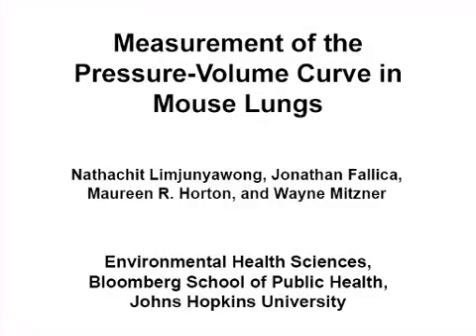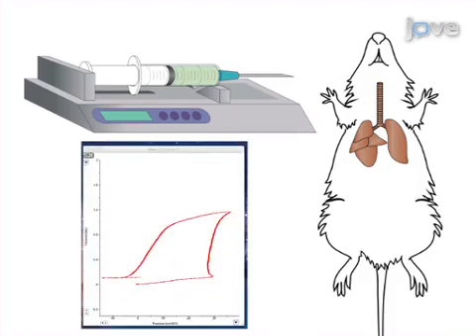Pressure-volume Curve Measurement | Protocol Preview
Measurement of the Pressure-volume Curve in Mouse Lungs -  a 2 minute Preview of the Experimental Protocol

Nathachit Limjunyawong, Jonathan Fallica, Maureen R. Horton, Wayne Mitzner
Johns Hopkins University, Environmental Health Sciences, Bloomberg School of Public Health;

Here we present a protocol to simply and reliably measure the lung pressure-volume curve in mice, showing that it is sufficiently sensitive to detect phenotypic parenchymal changes in two common lung pathologies, pulmonary fibrosis and emphysema. This metric provides a means to quantify the lung’s structural changes with developing pathology.